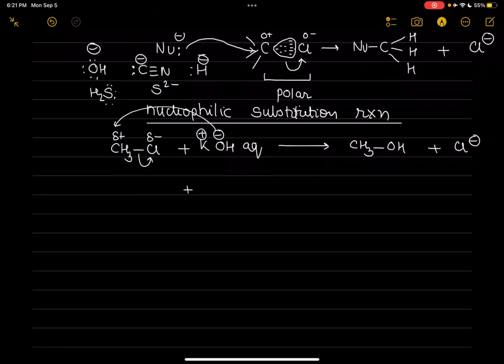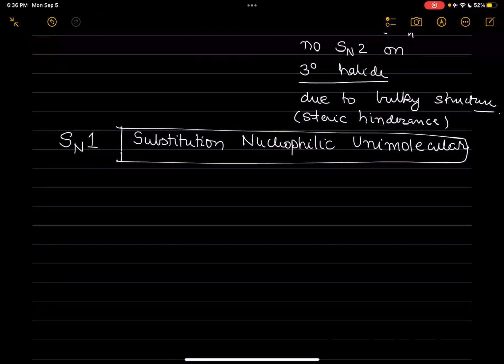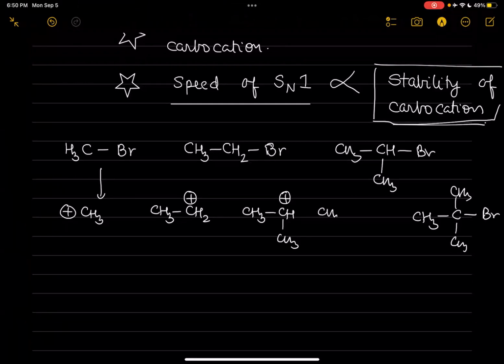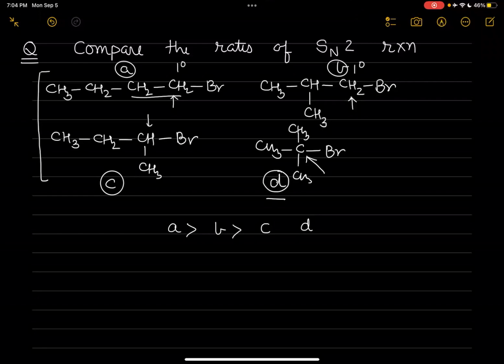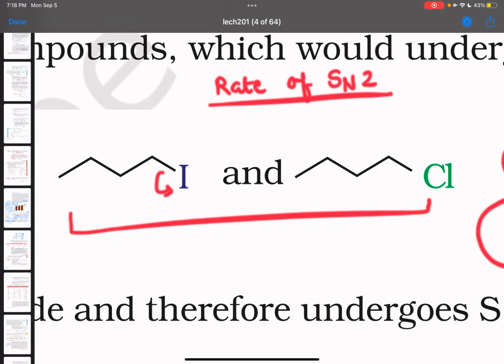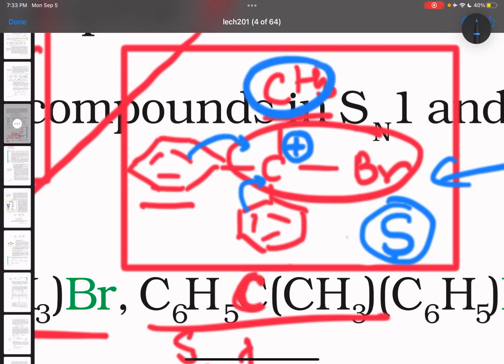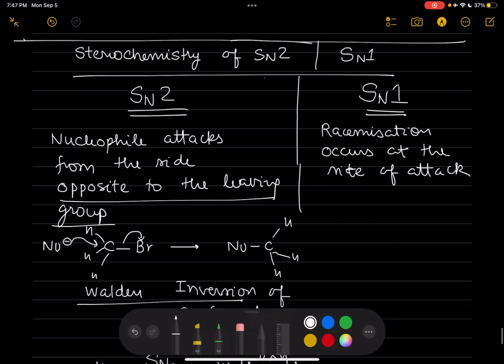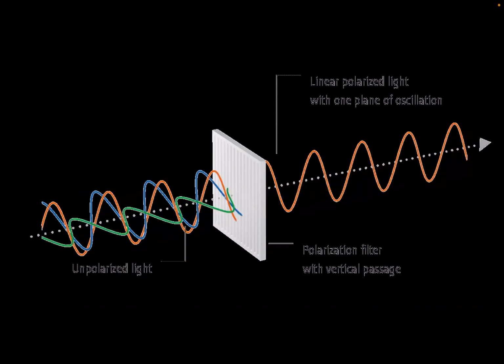Learnivio | Mechanism, Stereochemistry Kinetics & Factors affecting sn1 & Sn2 | Lect 7 | 05-09-2022